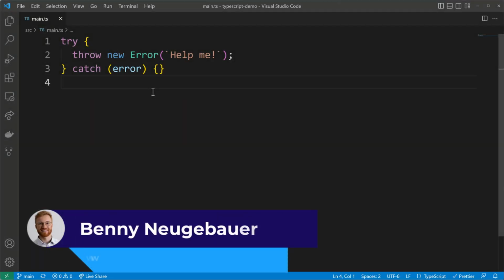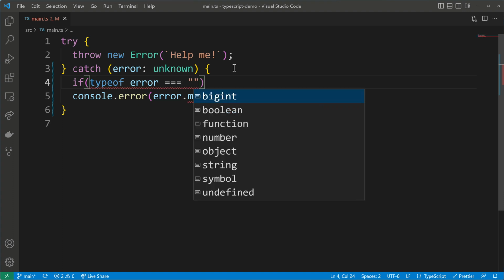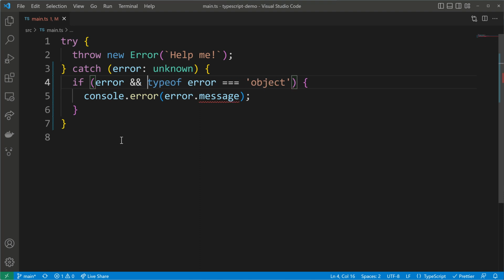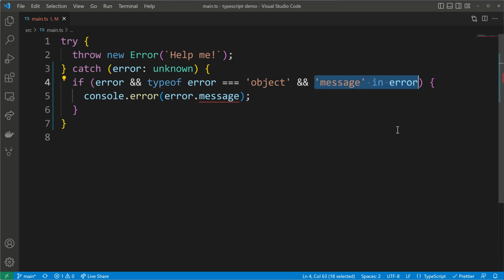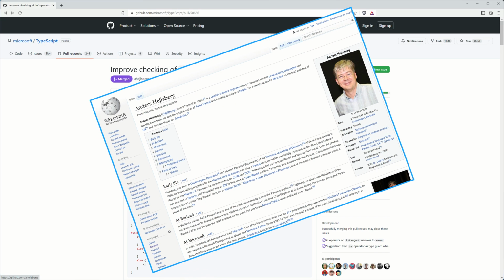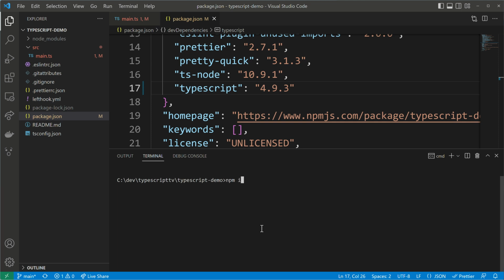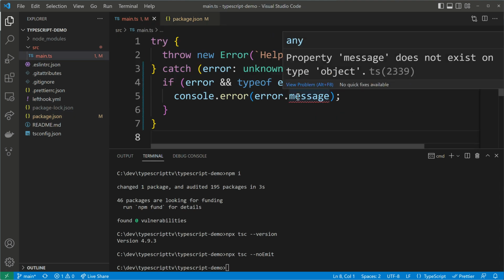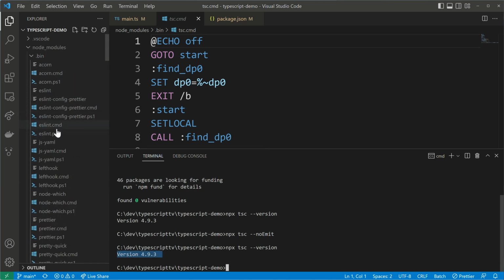TypeScript 4.9 Upgrade: The Power of Type Guards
If you want to properly narrow object types or errors then this video is for you. During this tutorial you will learn how to write a type guard and how TypeScript 4.9 will improve the type checking.

Timeline:
00:18 - Catch clause variable type annotation (TS1196)
00:40 - Object is of type unknown (TS2571)
01:03 - Object is possibly null (TS2531)
01:37 - Property does not exist on type (TS2339)
02:56 - Changes in TypeScript 4.9
03:28 - How to update TypeScript
04:42 - VS Code's TypeScript Version
05:08 - Local exectuables from Node Modules
05:26 - TypeScript Errors Overview